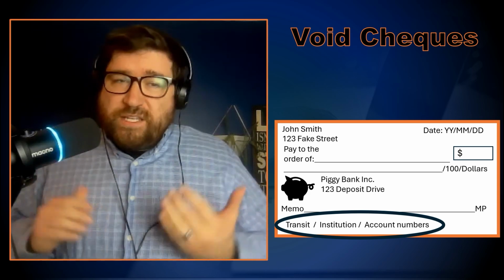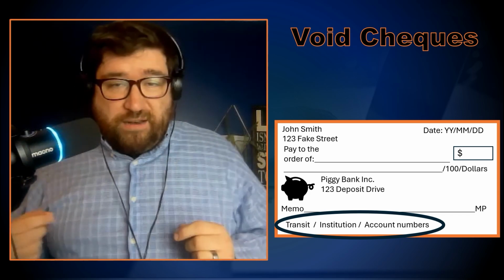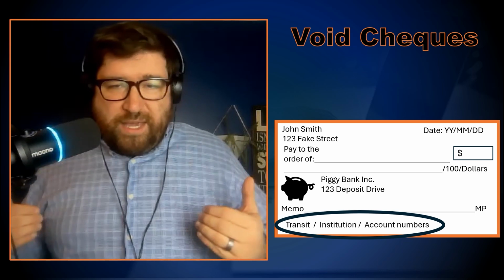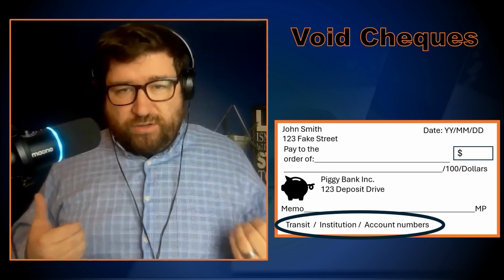Basics of Payroll Paperwork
Welcome to "Payroll Basics: Understanding Tax Forms & Direct Deposit" with Jesse! This session covers the key payroll documents needed for employment in Ontario, including tax forms, as well as setting up direct deposit with a void cheque or direct deposit slip.

Learn the basics of how these documents affect your pay, taxes, and deductions, and ensure you're set up correctly from day one.

Check the video description for timestamps and additional resources. Let’s get started!

Intro: 0:00
Void Cheques 0:32
Direct Deposit Slips 1:24
Tax Forms 2:02
Company processes 4:01
Thank you 4:12